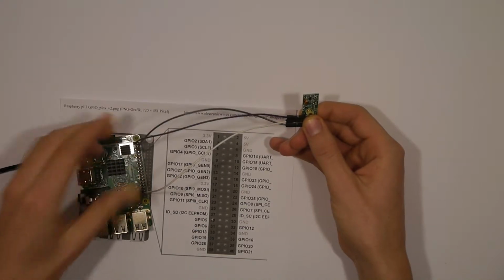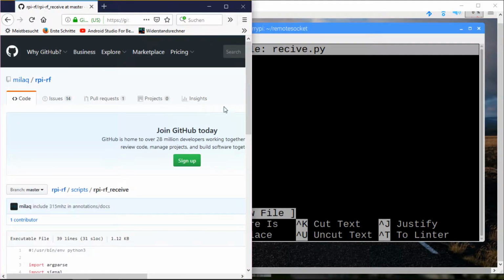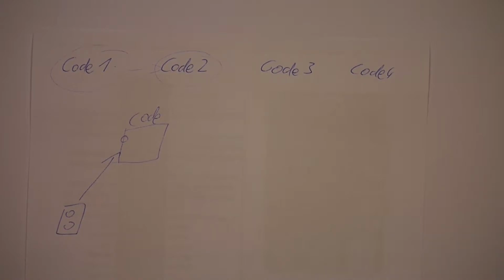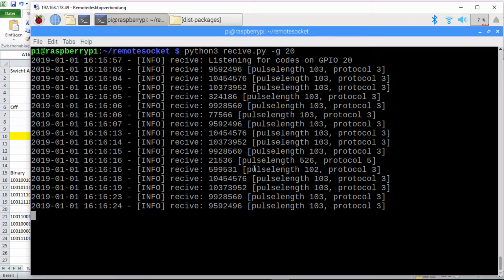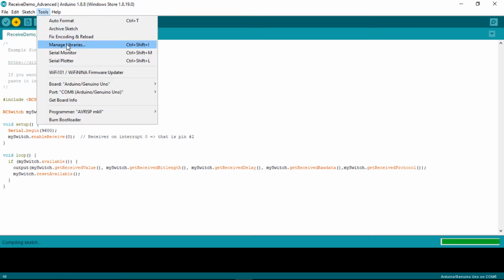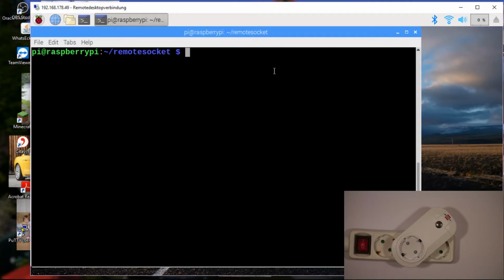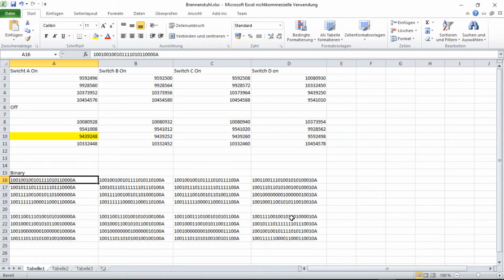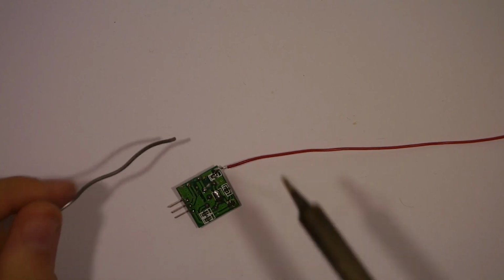Control remote sockets with your Smartphone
Today we control remote sockets with a smartphone. The problem is gathering the code of the remote control and the fact that it sends several different codes for the same button.

Hardware:
Raspberry pi, Arduino (optional), 433Mhz receiver and sender, Remote Control: receiver brennenstuhl RCR CE1 1011 IP20, transmitter RCT CE1 CR 3726

SendAll.py:
from rpi_rf import RFDevice
from flask import Flask,render_template, request

Init Values
protocol = 4
senderpin = 20

aon = 9592496
aoff = 10080928
bon = 9592500
boff = 10080932
con = 9592508
coff = 10080940
don = 10080930
doff = 10373954

Init Sender
rfdevice = RFDevice(senderpin) Pin of Sender
rfdevice.enable_tx()
rfdevice.tx_repeat = 2

def SendCode(Code):
rfdevice.tx_code(Code , protocol, None, None) Code, Protocole, pulselength, length

def Template():
 url= request.url_root
 return render_template('test.html', aon= url+'aon', aoff= url+'aoff', bon= url+'bon', boff= url+'boff', con= url+'con', coff= url+'coff', don= url+'don', doff= url+'doff')

Flask WebServer
app = Flask(__name__)

def index():
 return Template()

@app.route('/aon')
def aonn():
 SendCode(aon)
 return Template()

@app.route('/aoff')
def aofff():
 SendCode(aoff)
 return Template()

@app.route('/bon')
def bonn():
 SendCode(bon)
 return Template()

@app.route('/boff')
def bofff():
 SendCode(boff)
 return Template()

@app.route('/con')
def conn():
 SendCode(con)
 return Template()

@app.route('/coff')
def cofff():
 SendCode(coff)
 return Template()

@app.route('/don')
def donn():
 SendCode(don)
 return Template()

@app.route('/doff')
def dofff():
 SendCode(doff)
 return Template()

if __name__ == '__main__':
 app.run(debug=False, host='0.0.0.0', port=5000)

rfdevice.cleanup()